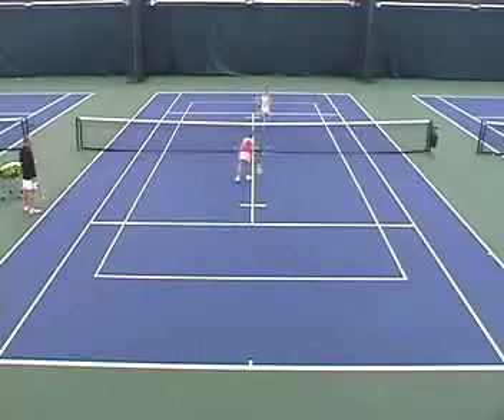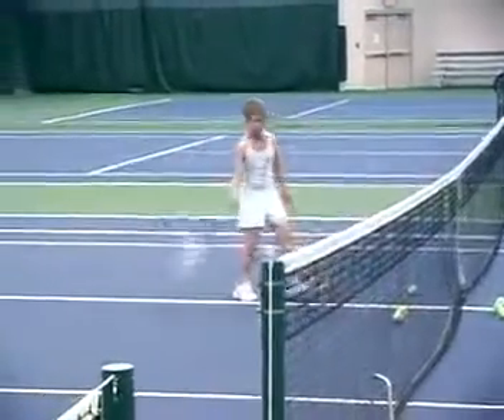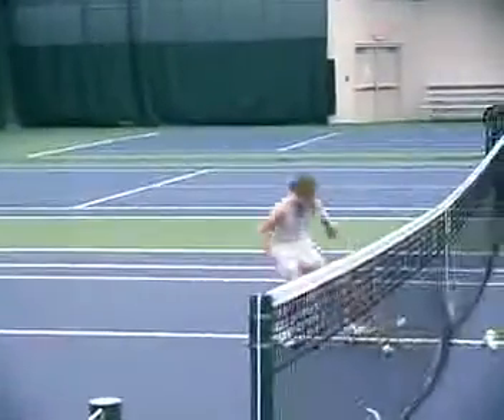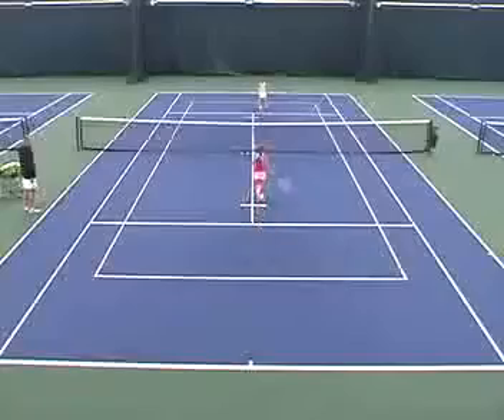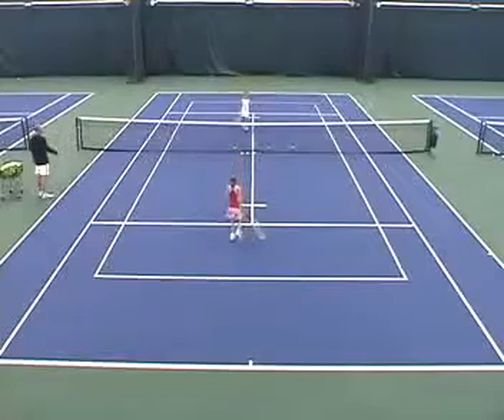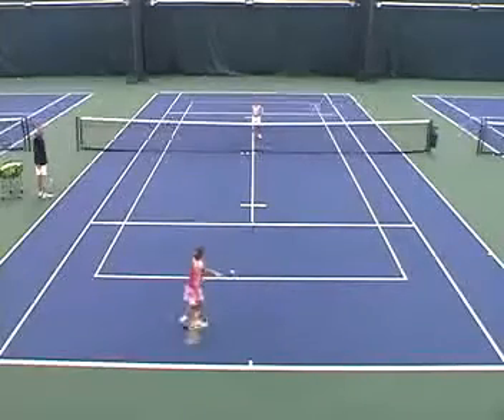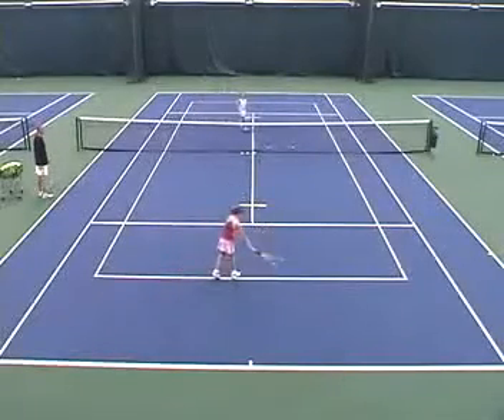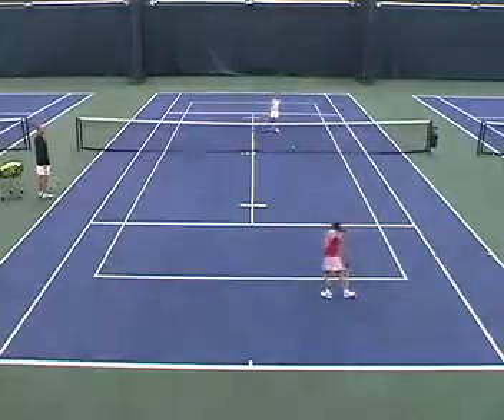TennisDrills tv Little Kids 60 ft Tennis Drills Sample